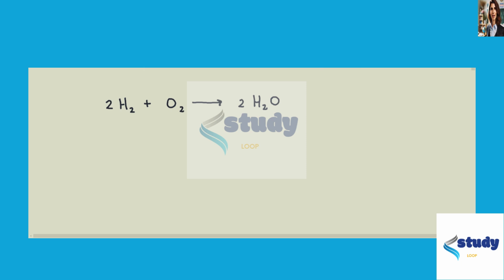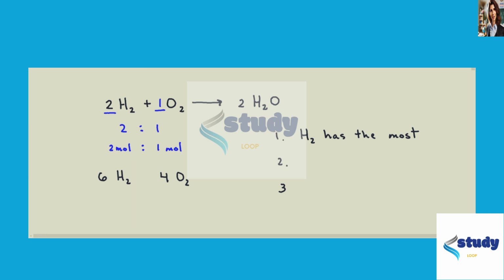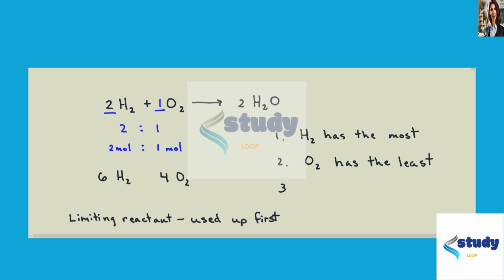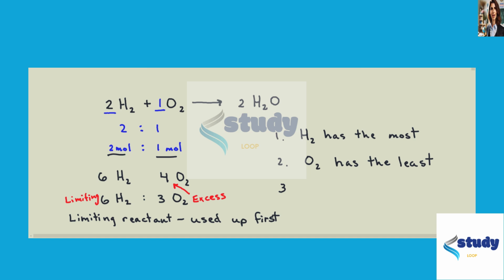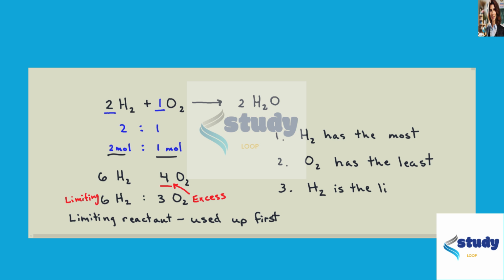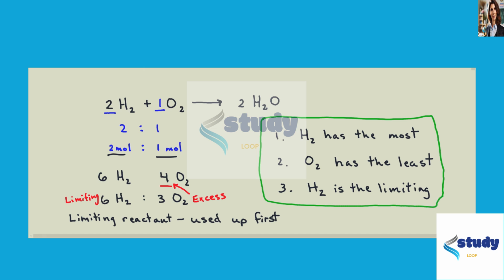The drawing below shows a mixture of molecules: key carbon hydrogen nitrogen sulfur oxygen chlorin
The drawing below shows a mixture of molecules: key carbon hydrogen nitrogen sulfur oxygen chlorine Suppose the following chemical reaction can take place in this mixture: 2H_2(g) + O_2(g) ? 2H_2O(g) Of which reactant are there the most initial moles? Enter its chemical formula: Of which reactant are there the least initial moles? Enter its chemical formula: Which reactant is the limiting reactant? Enter its chemical formula: